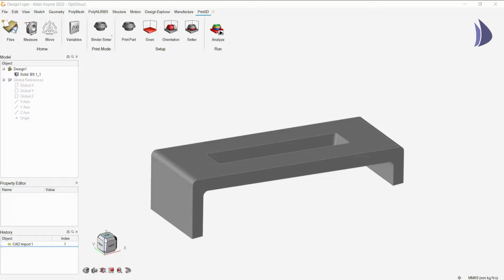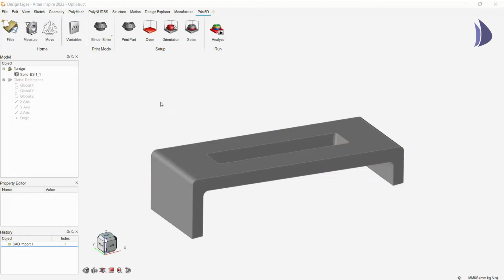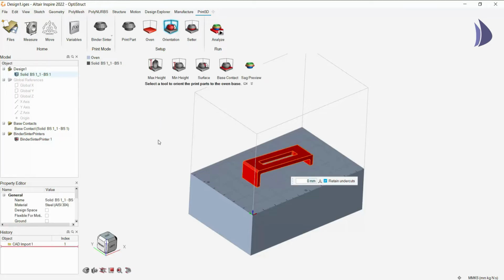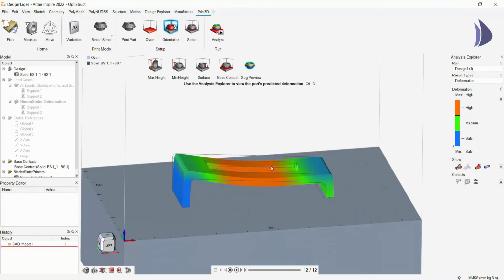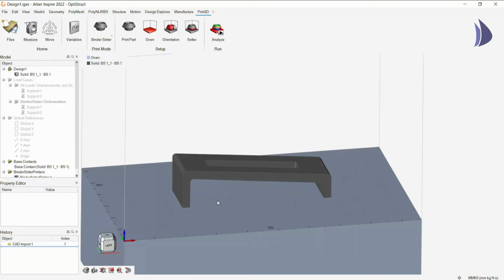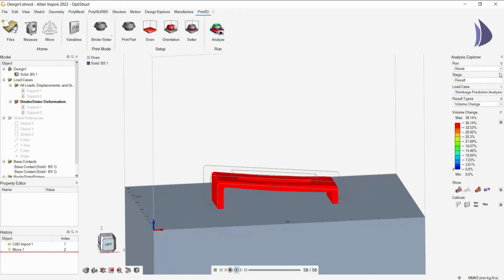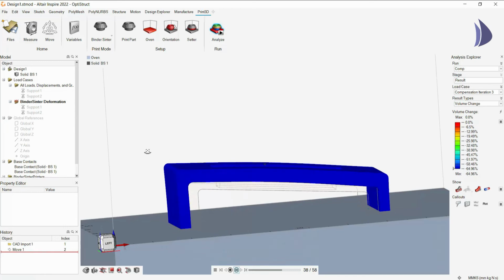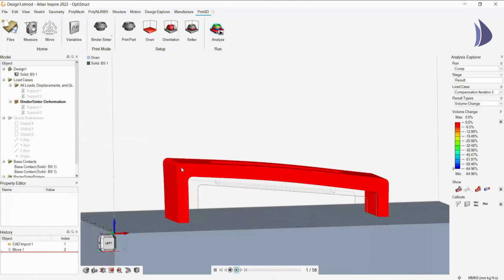Binder Sinter 3d Print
Thanks for watching the video, Altair Inspire now allows you to define the print part, oven, orientation, and setters for a binder-sinter simulation, and then perform a shrinkage and compensation analysis.

We give free demo and trials.